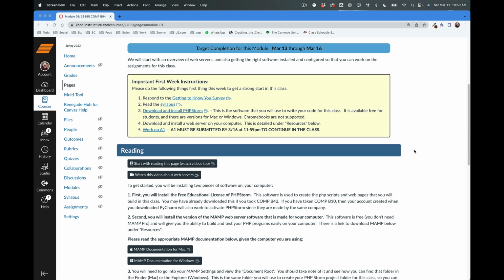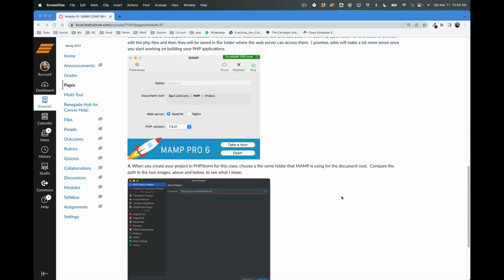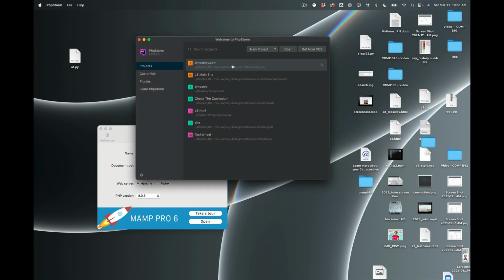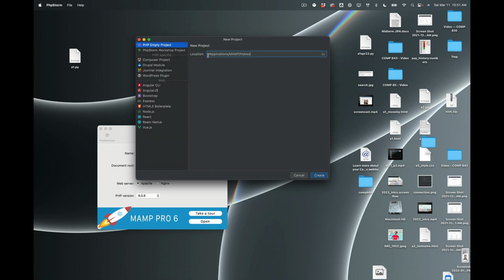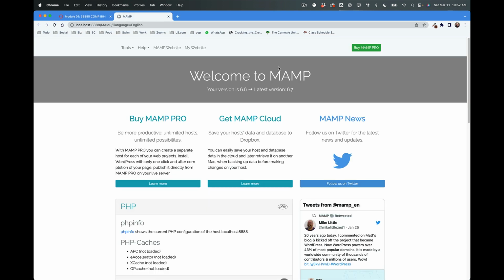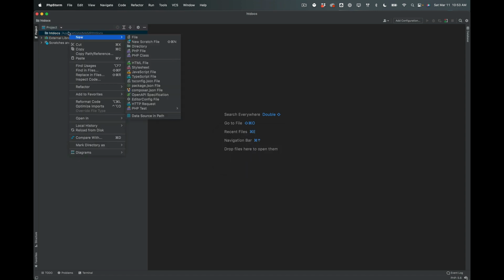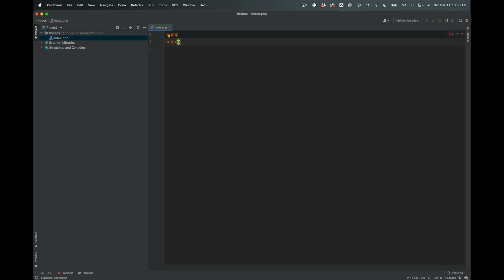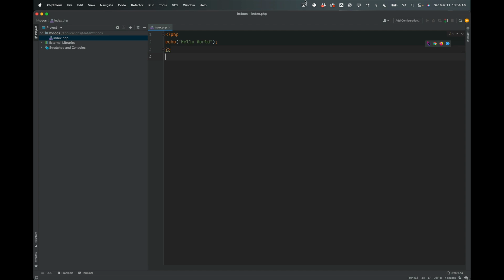PHP/MySQL - Module 1 - Setting Up to Work (Fall 2023)